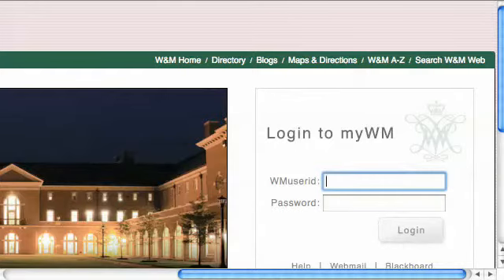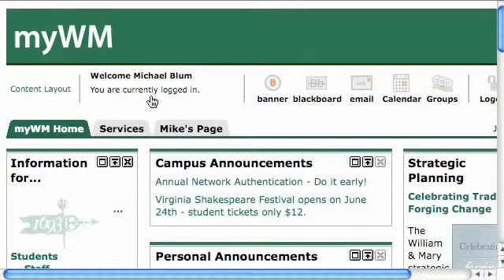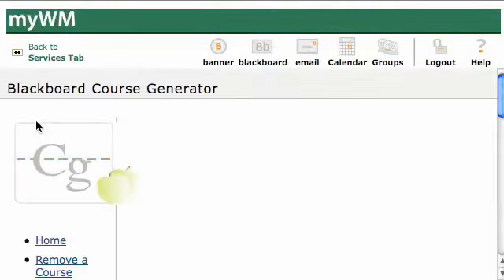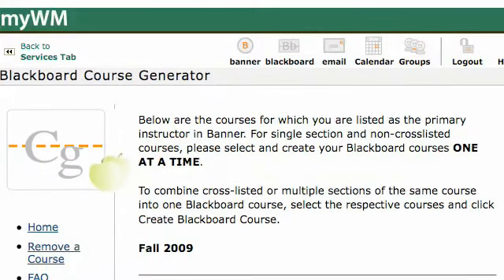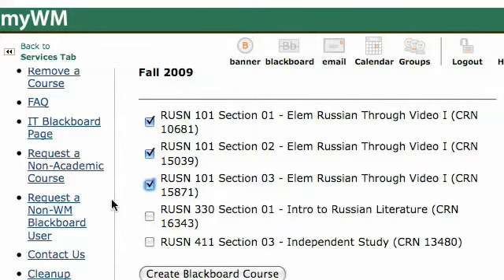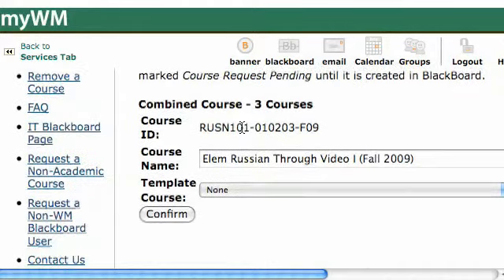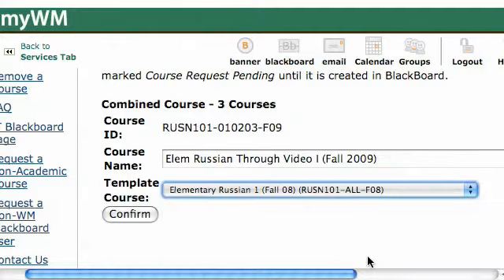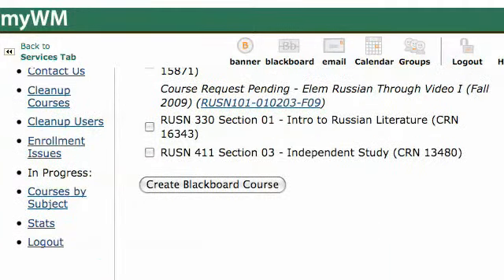Blackboard: Course Generator